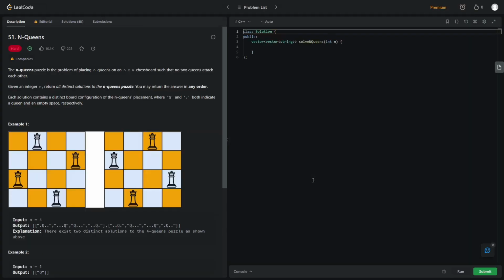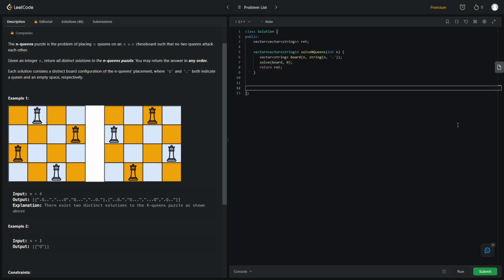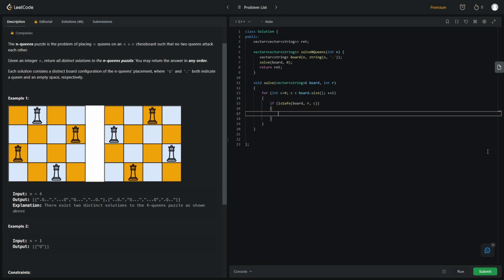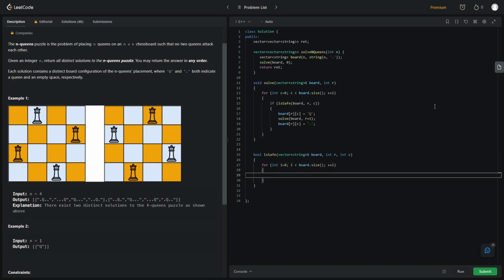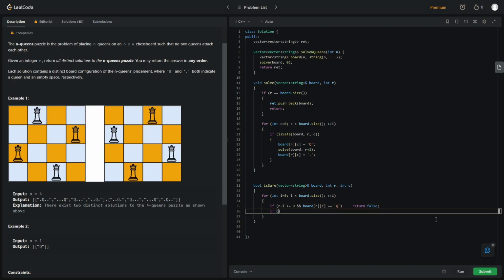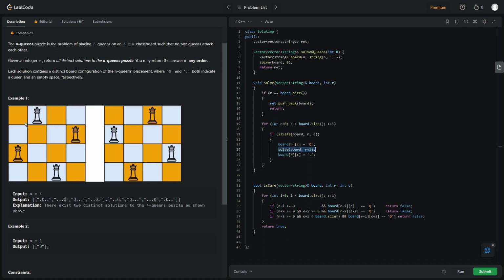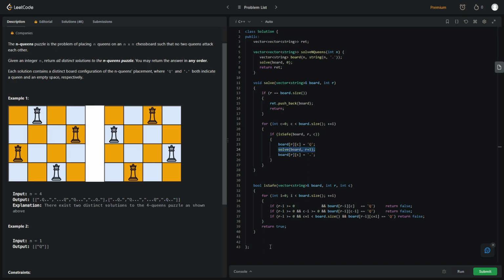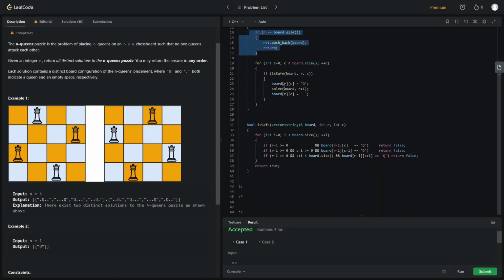LeetCode Grind 75 - N-Queens - C++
Addendum: You could reduce the isSafe() function from O(n) to O(1) time by using a hash table with O(n) space. Note the total space is already O(n^n) recursive call stacks anyway. However, C++ has abysmal native support for hashing containerized values (i.e., tuples, vectors, or arrays) so you might find yourself writing custom methods to hash them. I would not recommend that in an interview setting, due to time.

Answered live as in an interview setting.